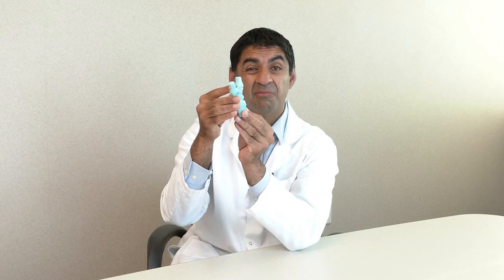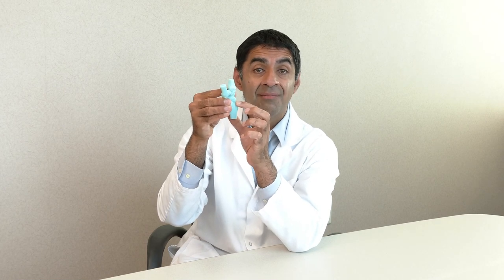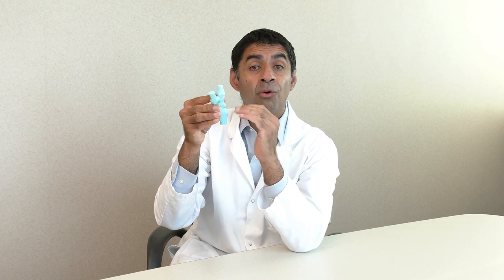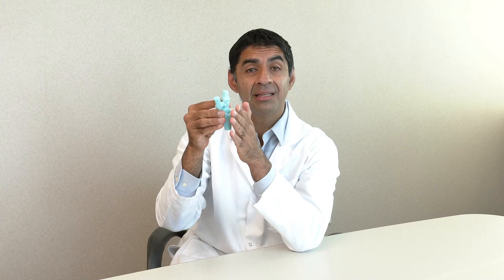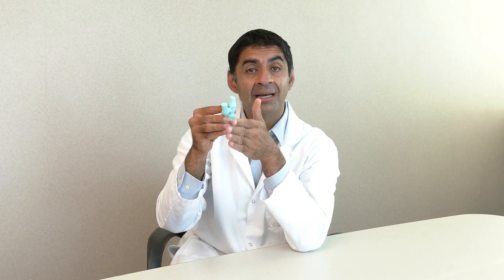Dr. Sanjeev Kakar - Radial Wrist Pain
Dr. Sanj Kakar (Consultant Hand and Wrist Surgeon, Professor of Orthopaedic Surgery, Mayo Clinic, Rochester) talks about the common condition of wrist pain, and in particular how it pertains to ligament injuries such as a scapholunate ligament tear. He talks about a practical way to help diagnose this difficult area and provides insights as to how patients can be treated and get better.